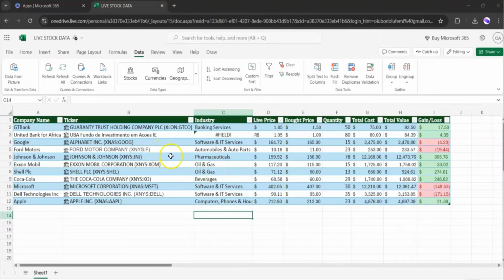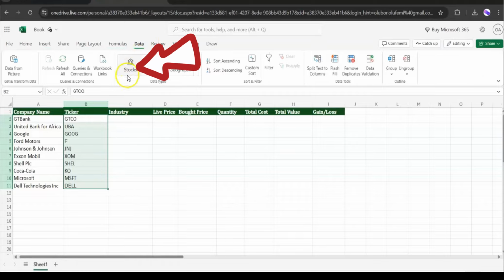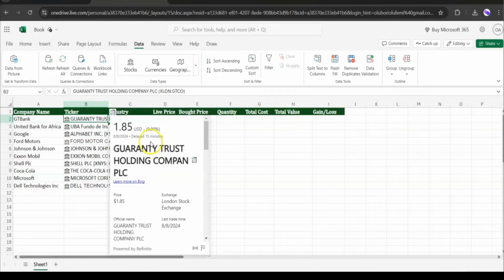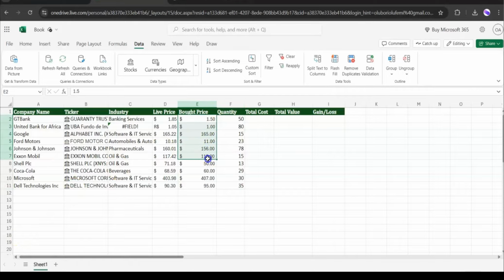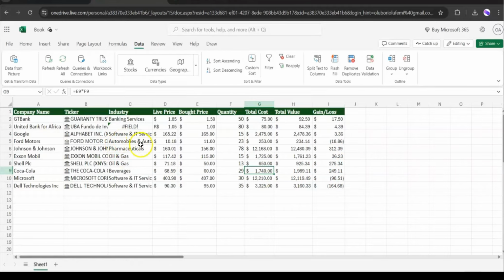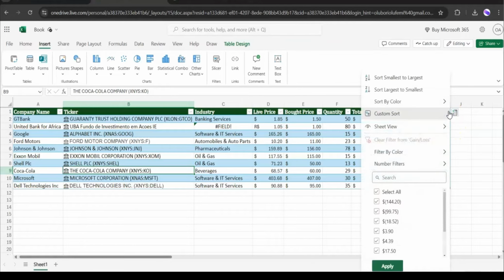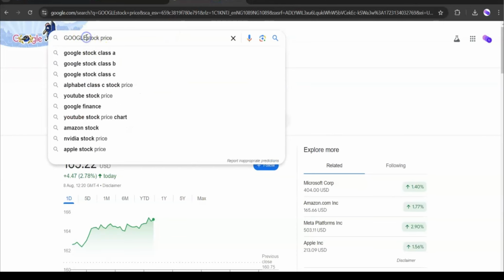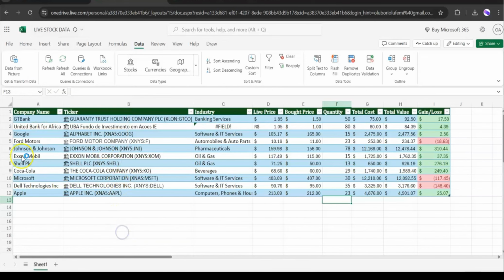How to Build an Automatic Stock Price Tracker in Excel with Live Updates | Microsoft 365 Tutorial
In this 10-minute tutorial, I’ll show you how to build a simple yet powerful stock price tracker in Excel using Microsoft 365. This stock tracker automatically pulls live data from the stock market, helping you stay updated on your investments in real-time.

In this video, you'll learn how to use the "STOCK" data type to pull live stock prices directly into your spreadsheet. I’ll also demonstrate how to apply conditional formatting to highlight profits in green and losses in red, making it easy to visualize your portfolio's performance at a glance.

Whether you're a beginner or an experienced Excel user, this tutorial will help you enhance your financial tracking skills and create a dynamic tool to manage your stock portfolio. With Excel's powerful features, you can easily track your investments, analyse trends, and make informed decisions.

If you want to take control of your stock portfolio and keep track of market movements effortlessly, this video is for you.

Chapters:
0:00 Introduction
0:30 Setting Up the Stock Tracker in Excel
2:00 Using the "STOCK" Data Type for Live Updates
4:00 Applying Conditional Formatting for Profit and Loss
7:00 Customizing Your Stock Tracker
9:00 Final Tips and Conclusion